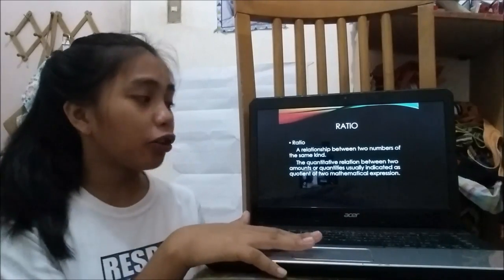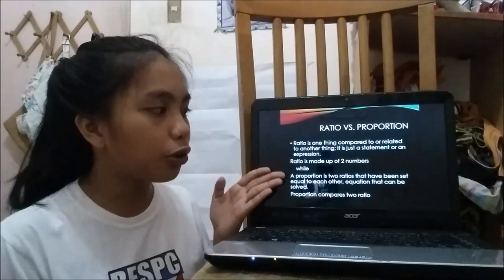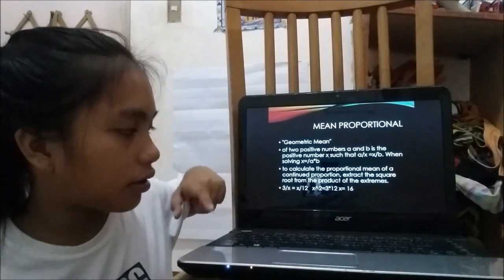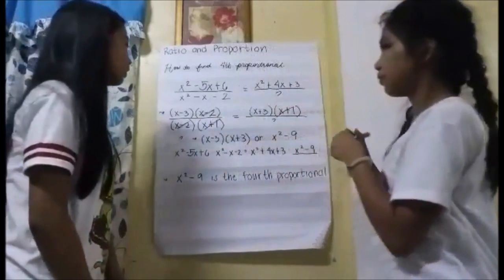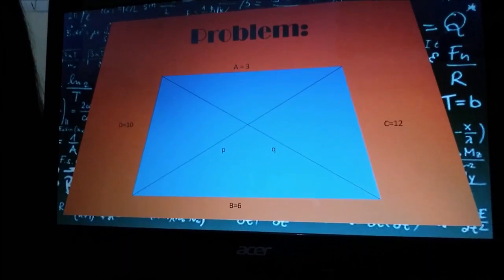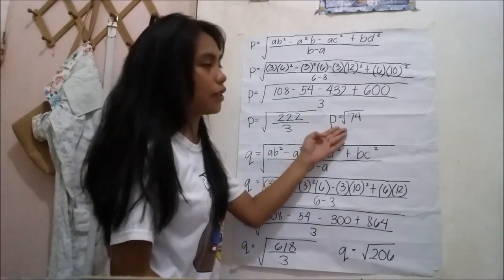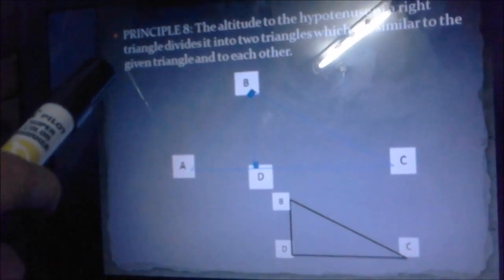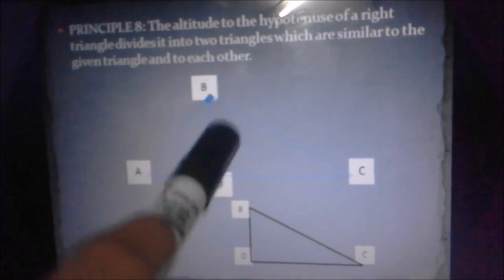MATHEMATICS PROJECT (BORJA & SORITA)